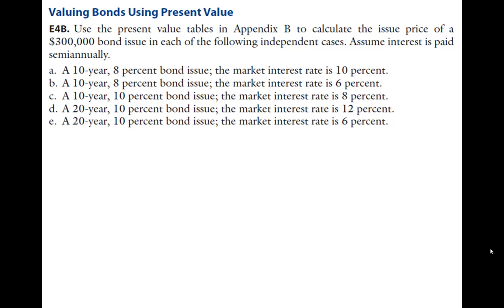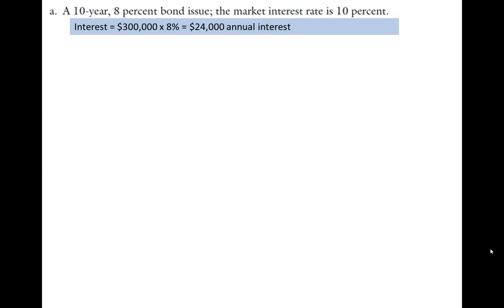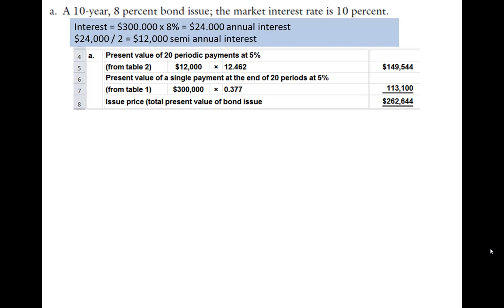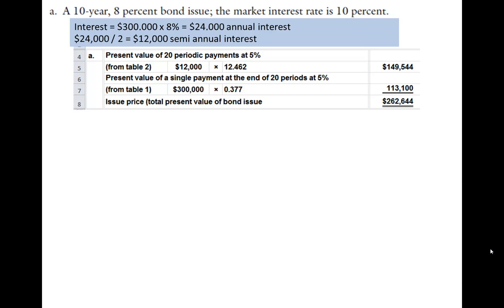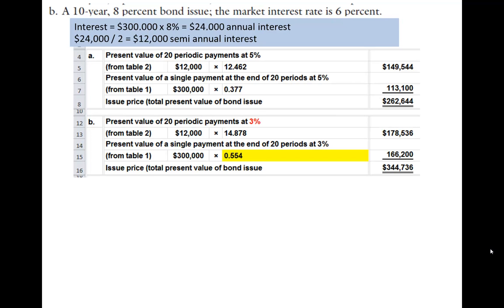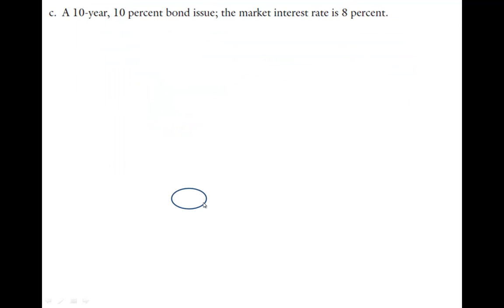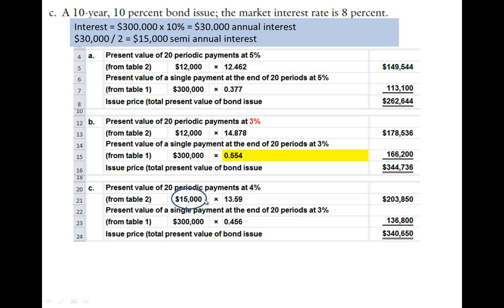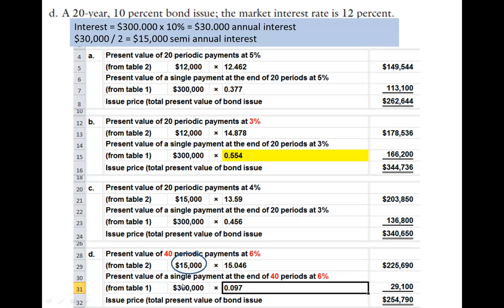Ch. 14 e4B